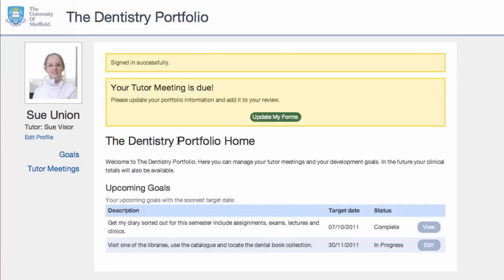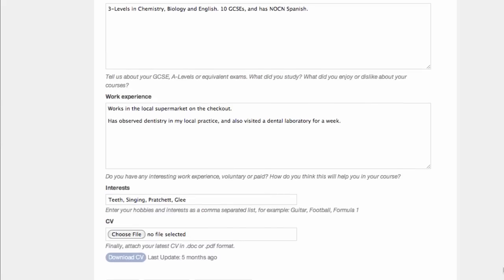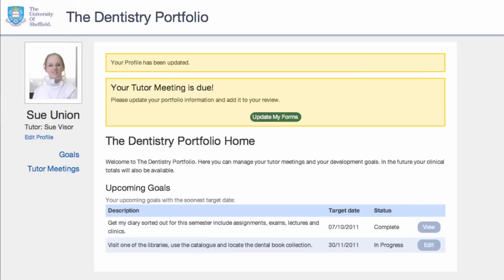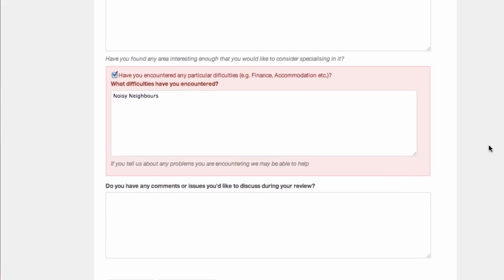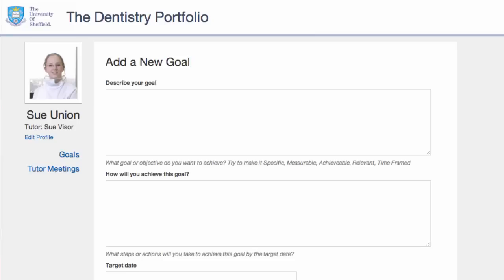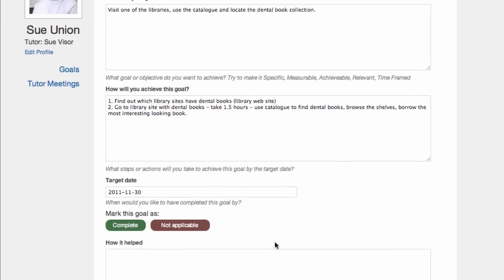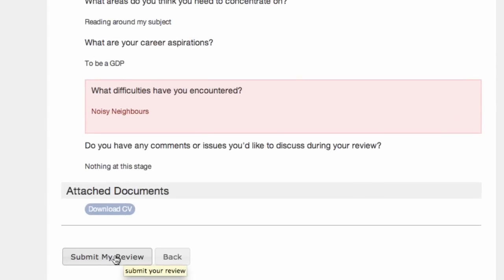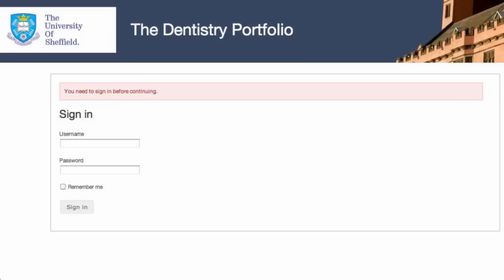Introduction to the Dentistry Portfolio